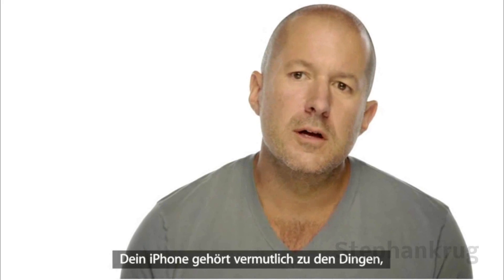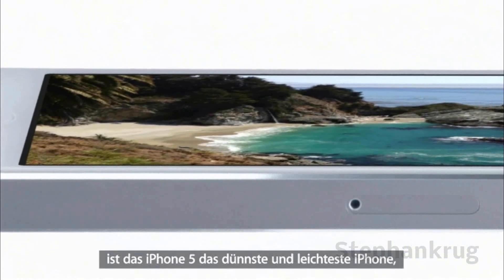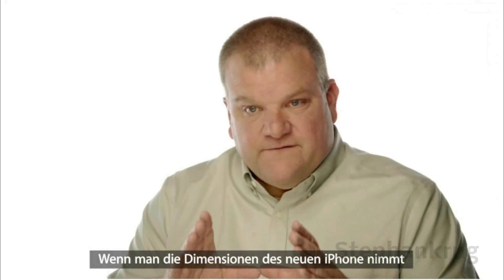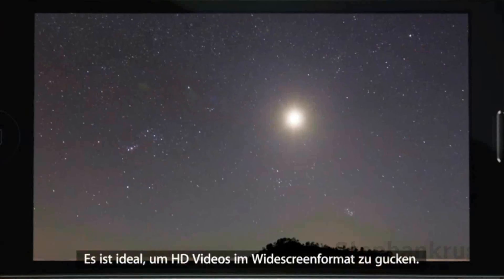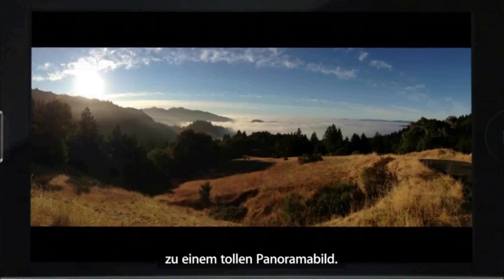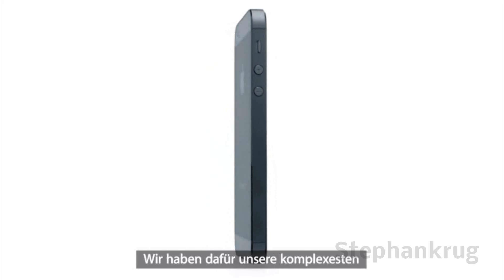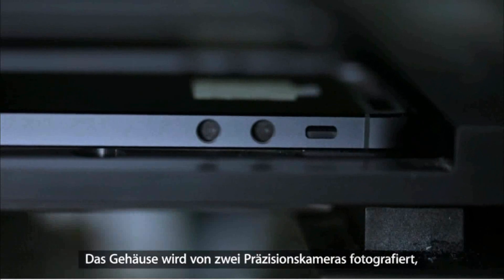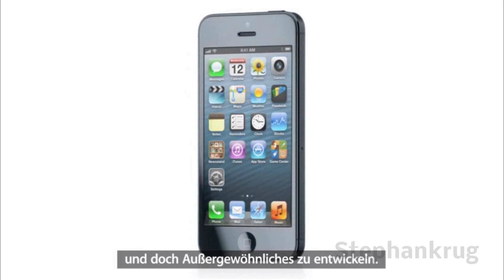[HD]  iPhone 5 Official Promo-Trailer Commercial Keynote by Apple with german Subtitles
WIR BRAUCHEN DEINE HILFE!
Ab Mitte Februar 2018 ändert YouTube seine Richtlinien. Da wir die künftige "magische" Grenze von 1.000 Abonnenten leider noch nicht erreicht haben, wir diesen Kanal hobbymäßig betreiben und wir daher auf die Werbeeinnahmen angewiesen sind, werden wir in Zukunft leider keine Videos mehr online stellen können.
Wir finden dies sehr schade und möchten Dich daher um Hilfe bitten: Bitte unterstütze uns mit Deinem Abonnement – so wirst Du nicht nur stetig über neue Videos von uns informiert, sondern leistest auch einen wichtigen Beitrag zum Weiter-Bestand dieses Kanals! - Sag's bitte auch deinen Freunden!
Wir hoffen auf Deine Hilfe! - Vielen herzlichen Dank! :)

P.S.: übrigens findest Du uns auch bei Facebook - wir freuen uns natürlich auch dort über ein Like!

- Danke für Deine Aufmerksamkeit!

Official Promotion-Trailer/Commercial by Apple Inc.
The new iPhone 5

Size and Weight:
Height: 4.87 inches (123.8 mm)

Width: 2.31 inches (58.6 mm)

Depth: 0.30 inch (7.6 mm)

Cellular and Wireless: GSM model A1428*: UMTS/HSPA+/DC-HSDPA (850, 900, 1900, 2100 MHz); GSM/EDGE (850, 900, 1800, 1900 MHz); LTE (Bands 4 and 17) CDMA model A1429*: CDMA EV-DO Rev. A and Rev. B (800, 1900, 2100 MHz); UMTS/HSPA+/DC-HSDPA (850, 900, 1900, 2100 MHz); GSM/EDGE (850, 900, 1800, 1900 MHz); LTE (Bands 1, 3, 5, 13, 25) GSM model A1429*: UMTS/HSPA+/DC-HSDPA (850, 900, 1900, 2100 MHz); GSM/EDGE (850, 900, 1800, 1900 MHz); LTE (Bands 1, 3, 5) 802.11a/b/g/n Wi-Fi (802.11n 2.4GHz and 5GHz) Bluetooth 4.0 wireless technology

Location: Assisted GPS and GLONASS Digital compass Wi-Fi Cellular
Display: Retina display 4-inch (diagonal) widescreen Multi-Touch display 1136-by-640-pixel resolution at 326 ppi 800:1 contrast ratio (typical) 500 cd/m2 max brightness (typical) Fingerprint-resistant oleophobic coating on front Support for display of multiple languages and characters simultaneously

Camera, Photo and Video: 8-megapixel iSight camera Panorama Video recording, HD (1080p) up to 30 frames per second with audio FaceTime HD camera with 1.2MP photos and HD video (720p) up to 30 frames per second Autofocus Tap to focus video or still images Face detection in video or still images LED flash Improved video stabilization Photo and video geotagging

Power and Battery: Built-in rechargeable lithium-ion battery Charging via USB to computer system or power adapter Talk time: Up to 8 hours on 3G Standby time: Up to 225 hours Internet use: Up to 8 hours on 3G, up to 8 hours on LTE, up to 10 hours on Wi-Fi Video playback: Up to 10 hours Audio playback: Up to 40 hours

Audio Playback: Audio formats supported: AAC (8 to 320 Kbps), Protected AAC (from iTunes Store), HE-AAC, MP3 (8 to 320 Kbps), MP3 VBR, Audible (formats 2, 3, 4, Audible Enhanced Audio, AAX, and AAX+), Apple Lossless, AIFF, and WAV User-configurable maximum volume limit

Tv and Video: AirPlay Mirroring to Apple TV support at 720p AirPlay video streaming to Apple TV (3rd generation) at up to 1080p and Apple TV (2nd generation) at up to 720p Video formats supported: H.264 video up to 1080p, 30 frames per second, High Profile level 4.1 with AAC-LC audio up to 160 Kbps, 48kHz, stereo audio in .m4v, .mp4, and .mov file formats; MPEG-4 video up to 2.5 Mbps, 640 by 480 pixels, 30 frames per second, Simple Profile with AAC-LC audio up to 160 Kbps per channel, 48kHz, stereo audio in .m4v, .mp4, and .mov file formats; Motion JPEG (M-JPEG) up to 35 Mbps, 1280 by 720 pixels, 30 frames per second, audio in ulaw, PCM stereo audio in .avi file format

Headphones: Apple EarPods with Remote and Mic Storage and travel case
Mail Attachment Support:

Viewable Document Types:
.jpg, .tiff, .gif (images); .doc and .docx (Microsoft Word); .htm and .html (web pages); .key (Keynote); .numbers (Numbers); .pages (Pages); .pdf (Preview and Adobe Acrobat); .ppt and .pptx (Microsoft PowerPoint); .txt (text); .rtf (rich text format); .vcf (contact information); .xls and .xlsx (Microsoft Excel)
Sensors: Three-axis gyro Accelerometer Proximity sensor Ambient light sensor